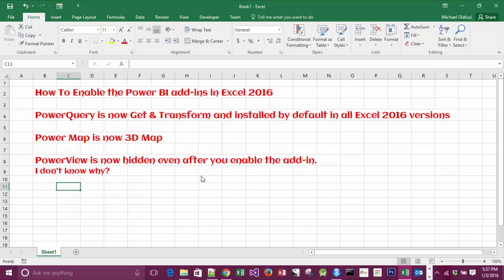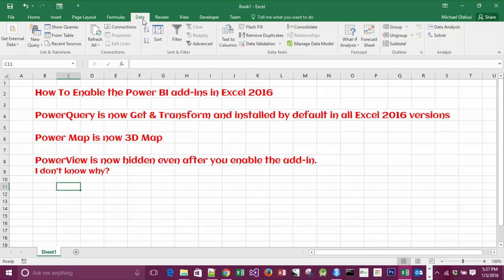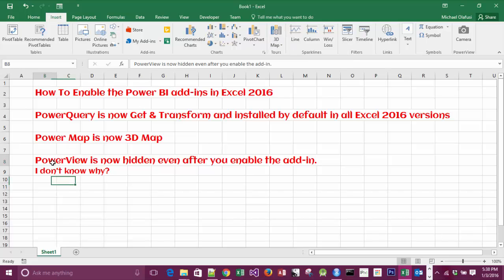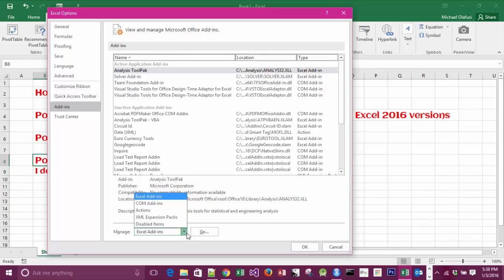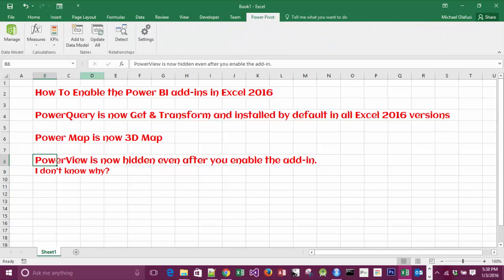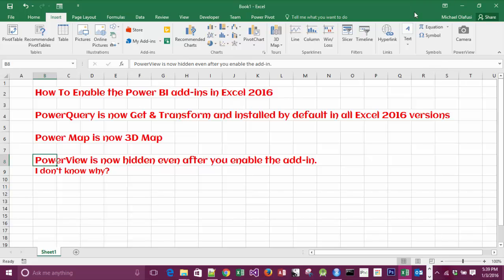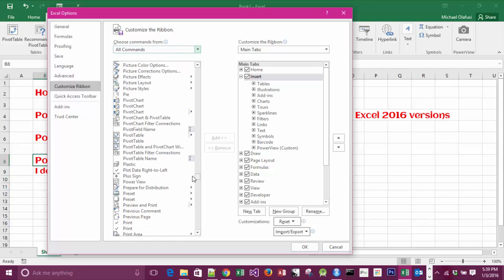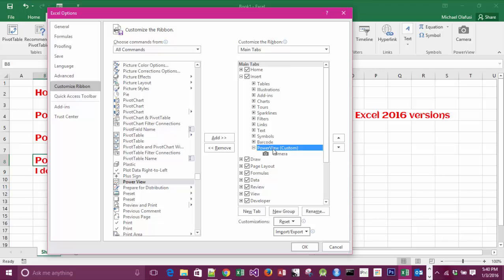How to enable the Power BI add ins in Excel 2016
PowerQuery is now inbuilt, no longer a standalone add-in. It can be found under Data menu as Get & Transform.

Power Map is now 3D Map.

PowerView is now doubly hidden. Watch the video to see what I mean.